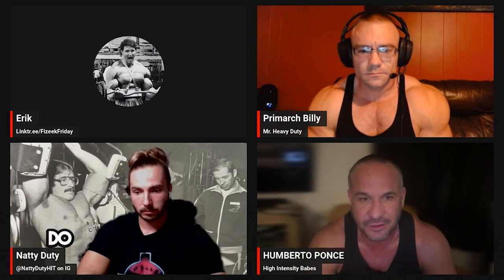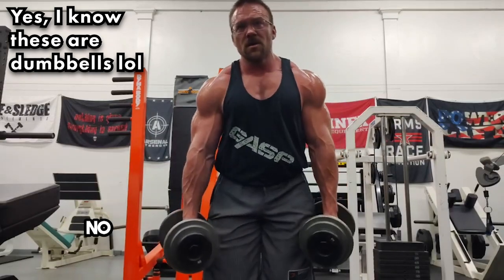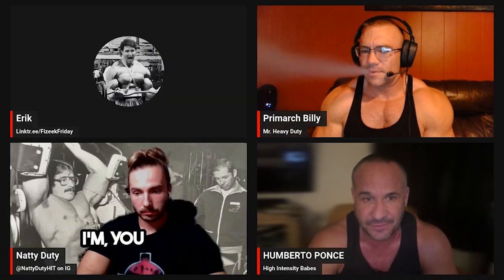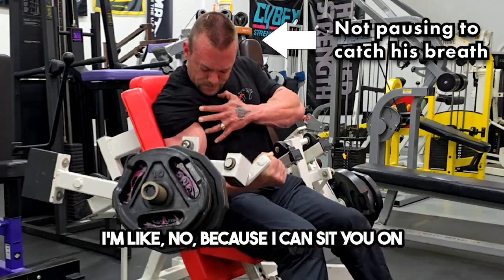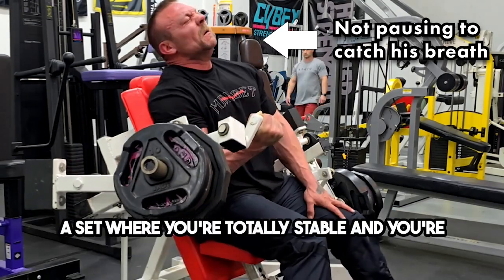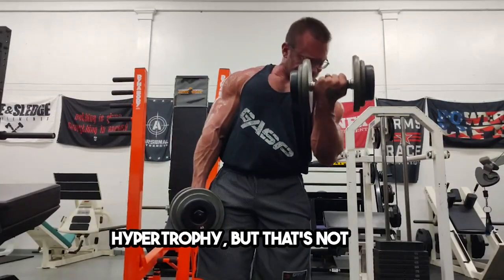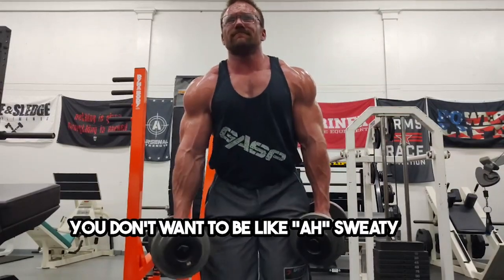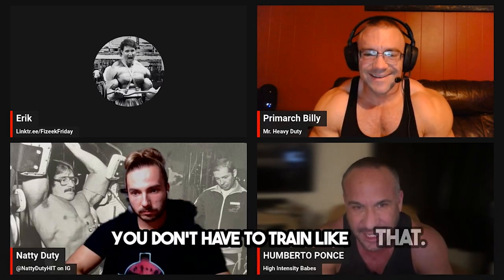RPE Debunked in 60 seconds!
Humberto Ponce @highintensitybabes proves how meaningless Rate of Perceived Effort (RPE) is in less than 60 seconds!

Follow Billy on IG: @primarch_billy_
Follow Gage on IG: @NattyDutyHIT

Originally broadcast July 27, 2024